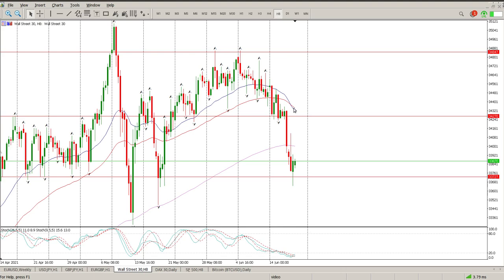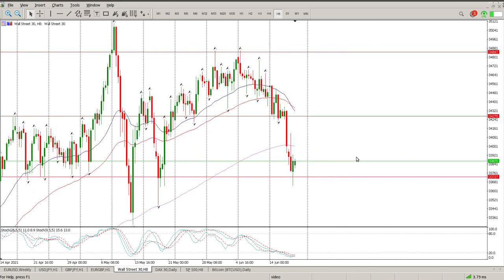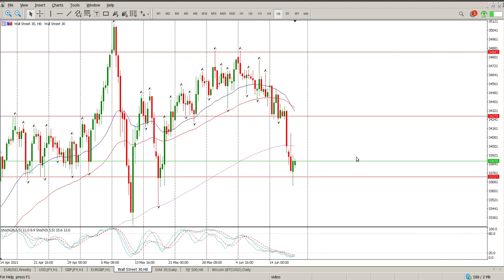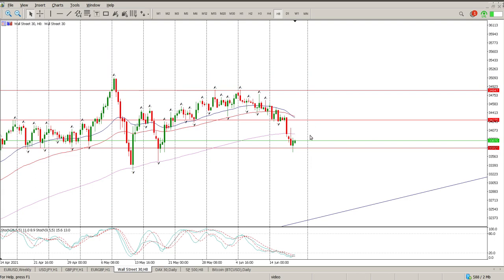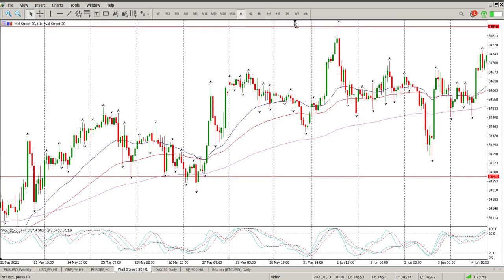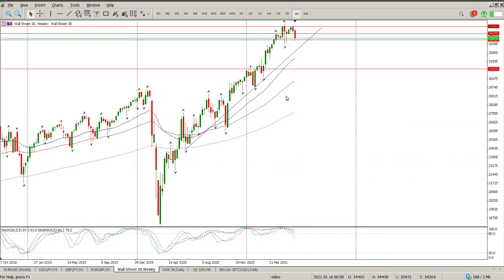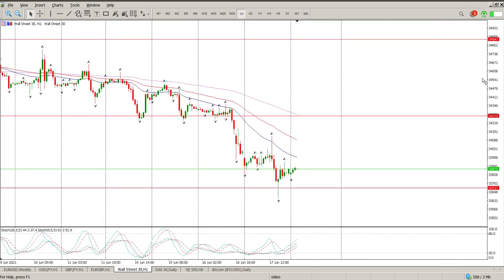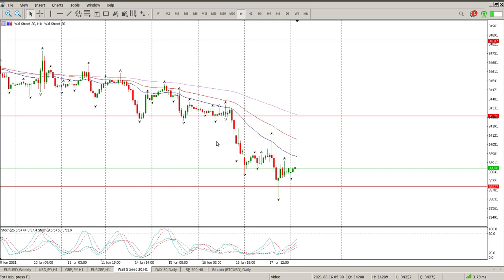Dow Jones 30 Today 18 June 2021 Day Trading Strategy Technical Analysis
Daily Technical Analysis of Dow Jones 30 Today 18 June 2021